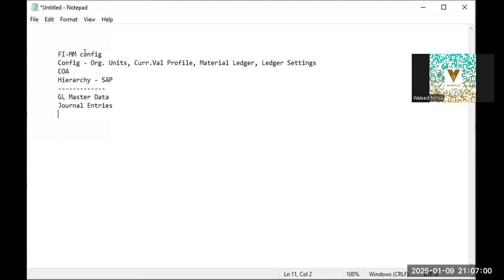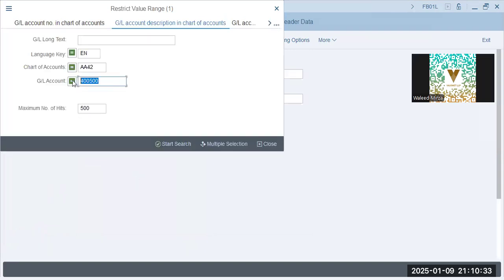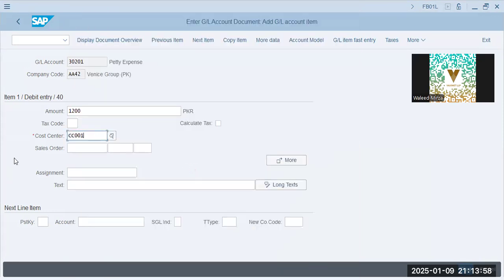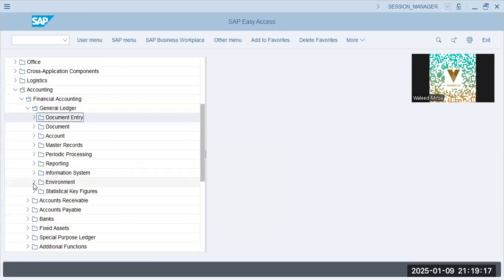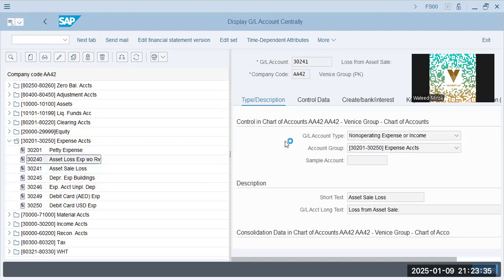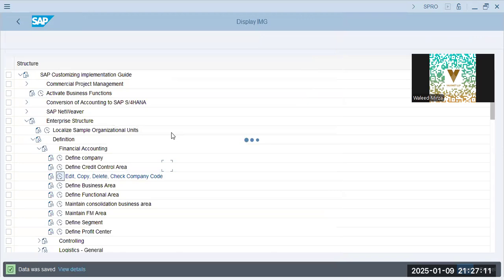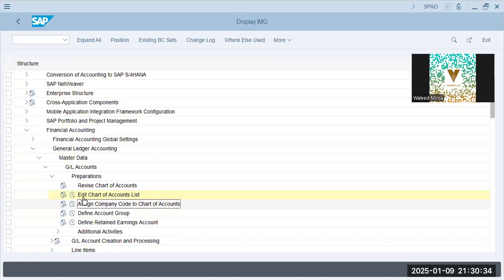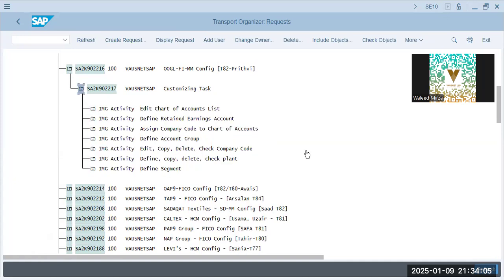SAP FI-MM: Front-End Finance Activities & Organisational Units Config